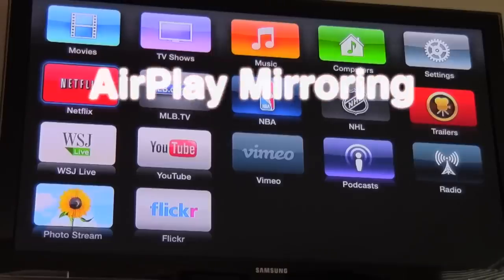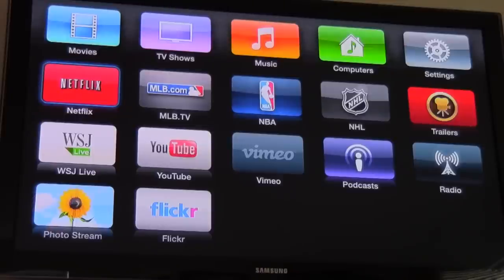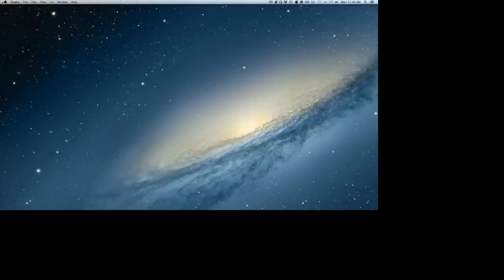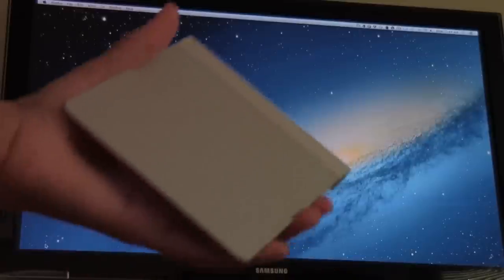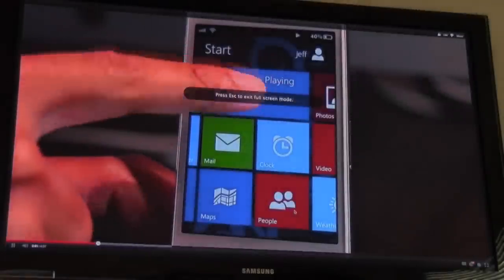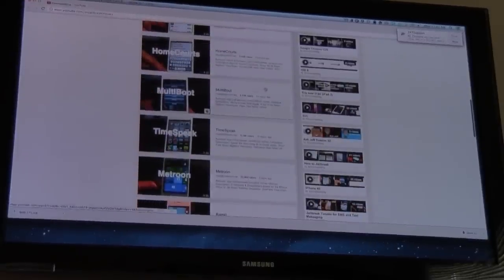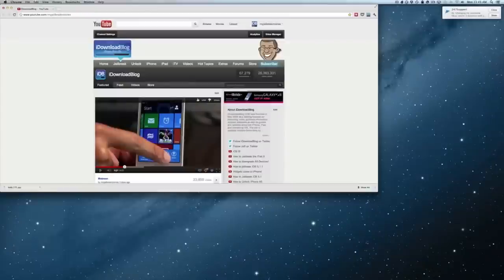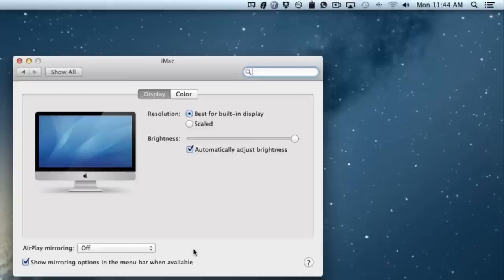OS X Mountain Lion AirPlay video output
Name: OS X Mountain Lion AirPlay Video Output
Description: A demonstration of Mountain Lion's AirPlay video streaming output options.

About iDB